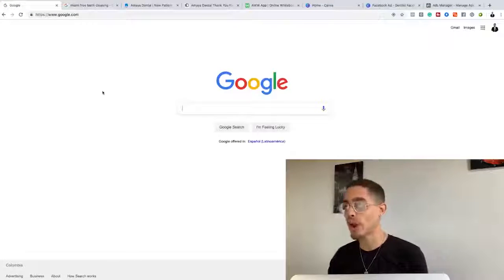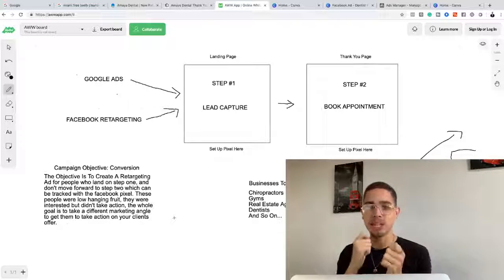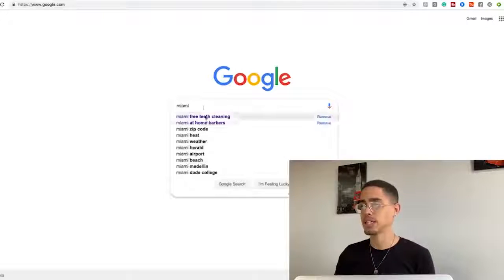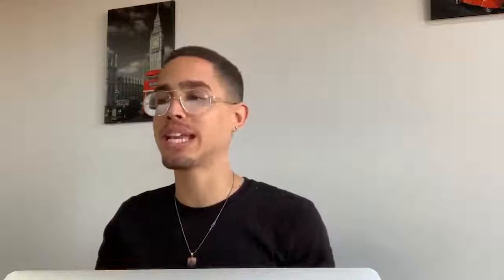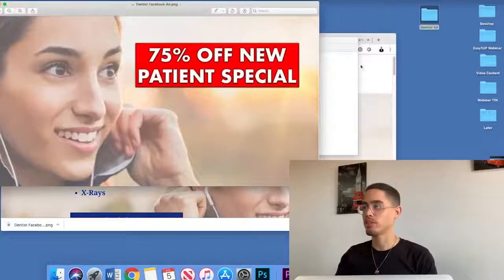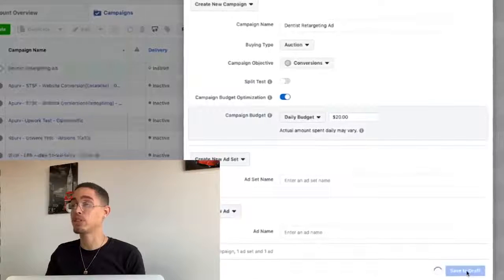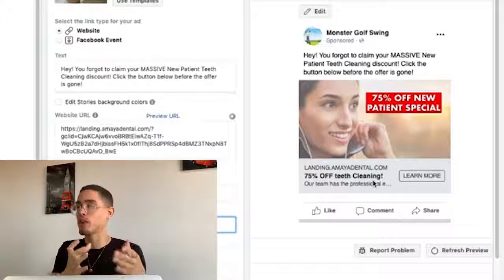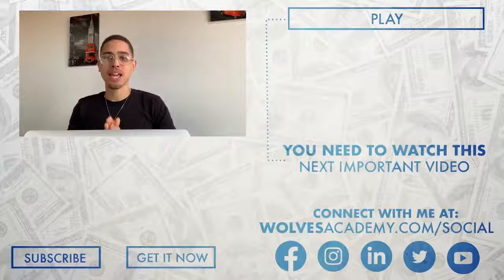How To Make $100/- A Day Online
Any body can check out this videos and take advantage of the info. provided.